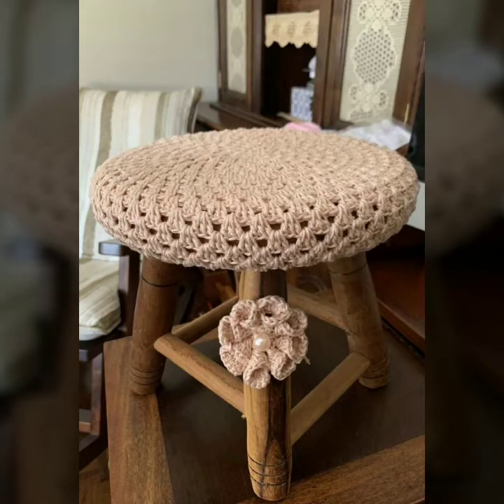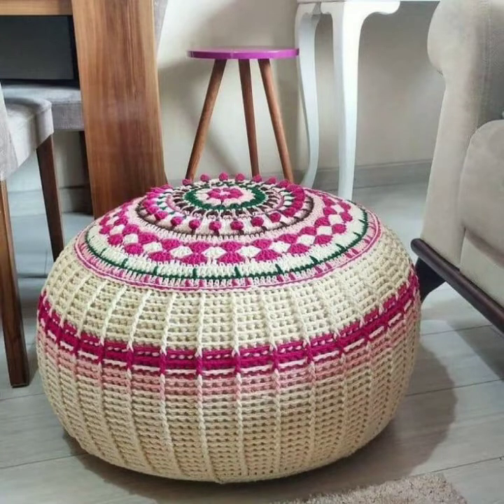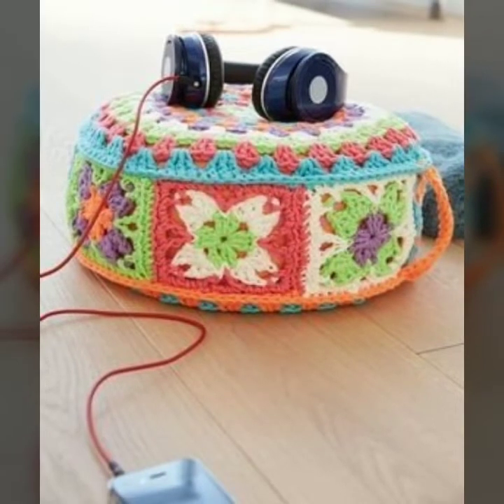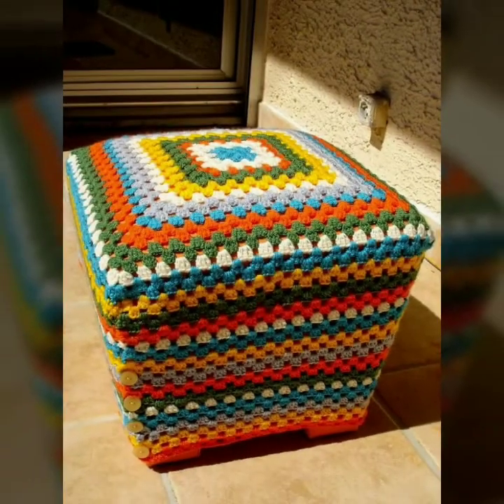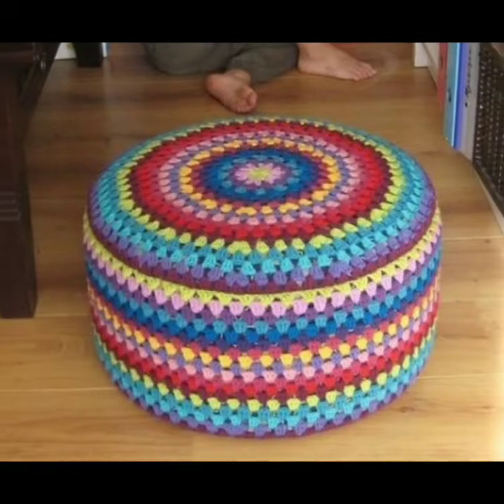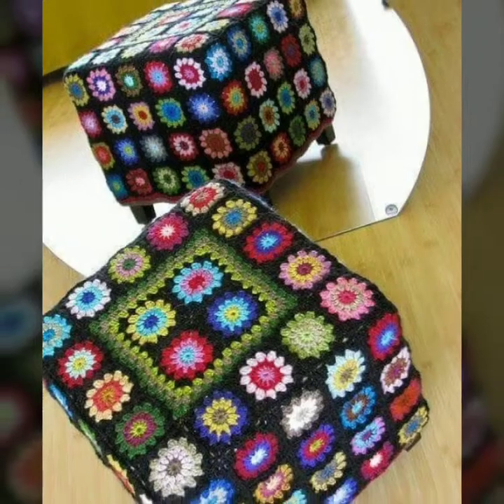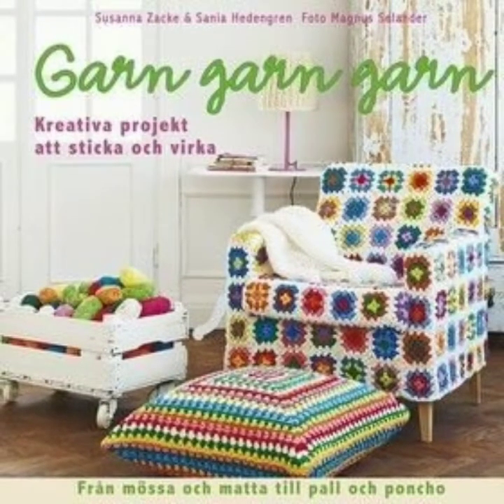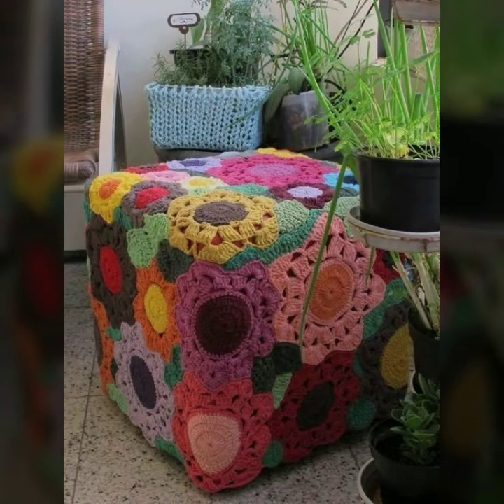Most beautiful Free Crochet Stool Covers Patterns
Get free Crochet patterns